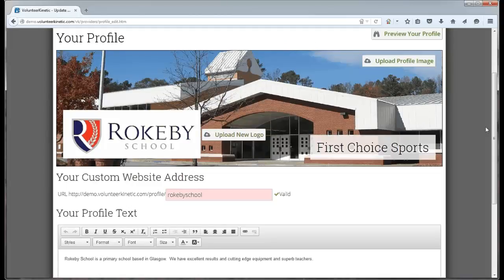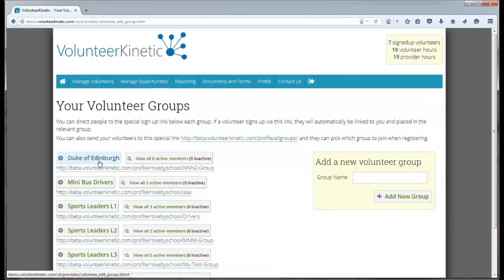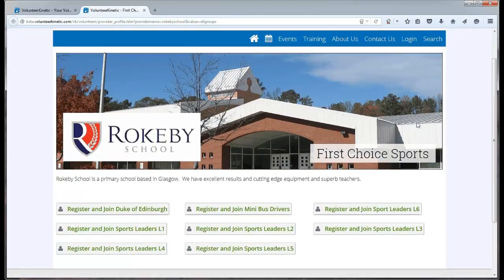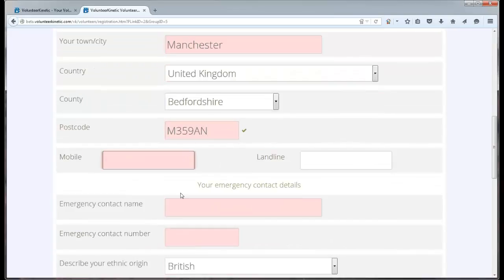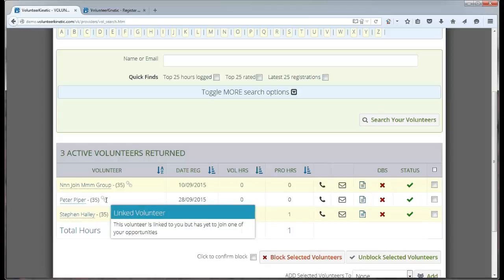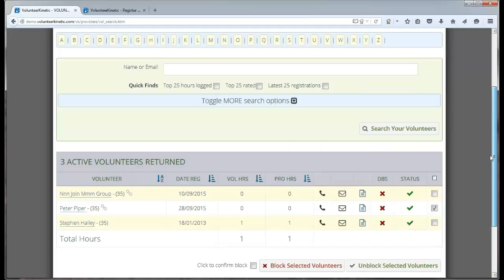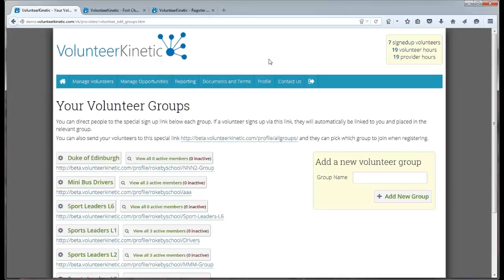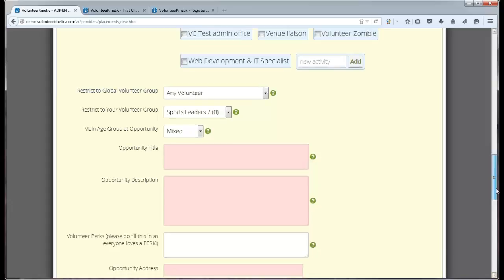VolunteerKinetic 6.5 Update - Provider Groups